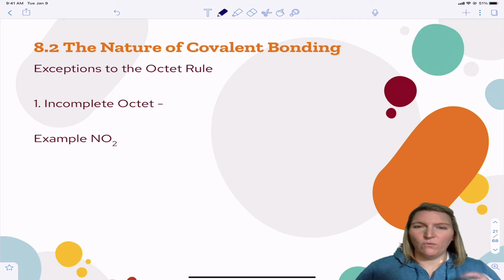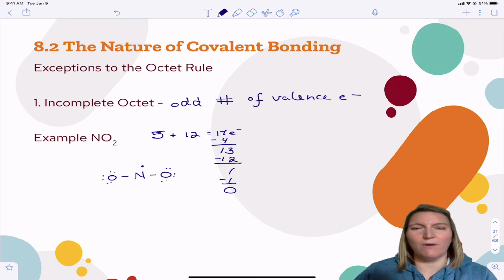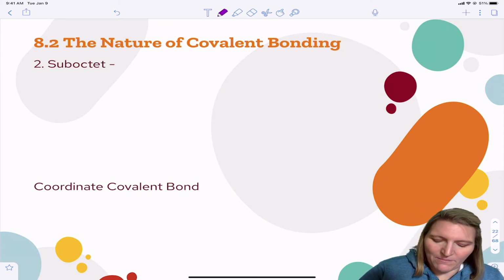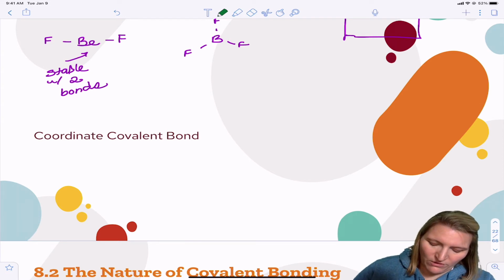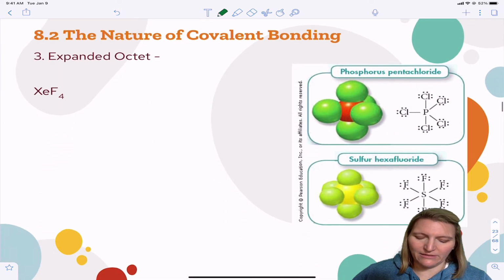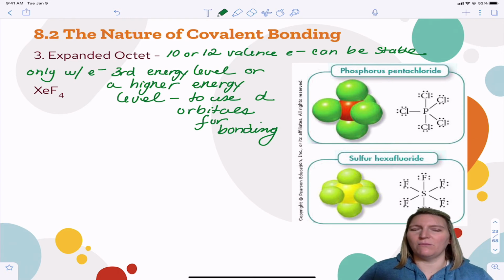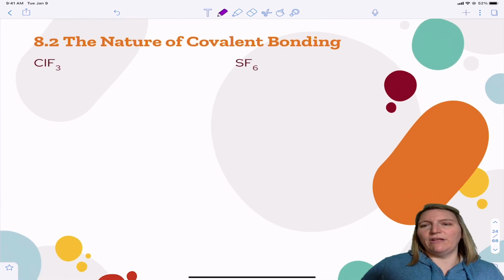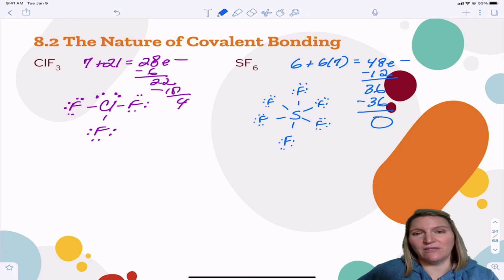8Vid6: Excpetions to the Octet Rule